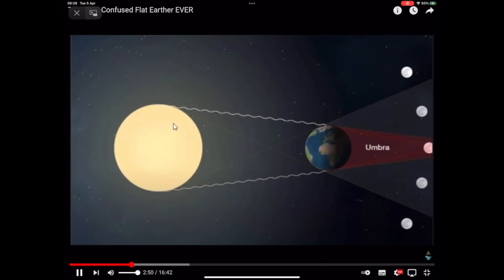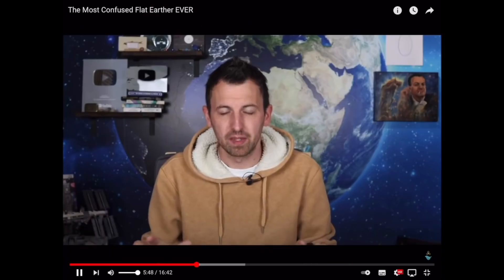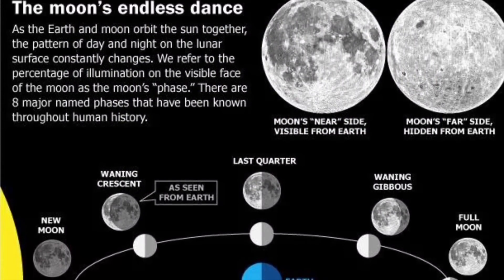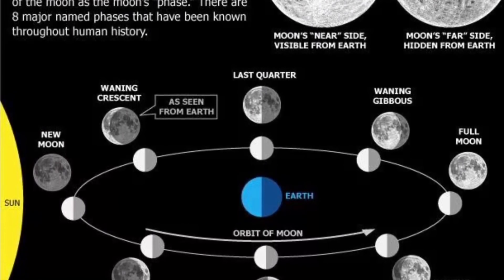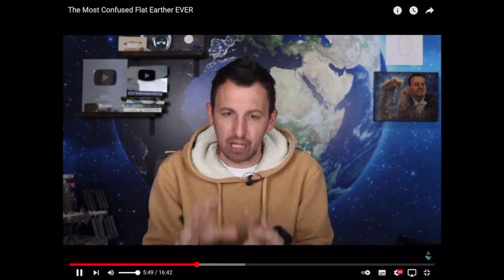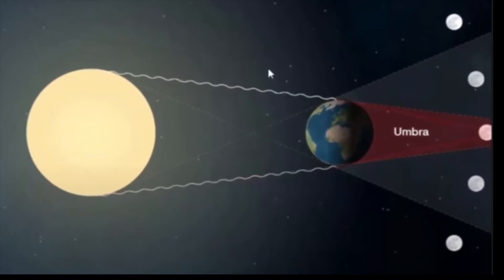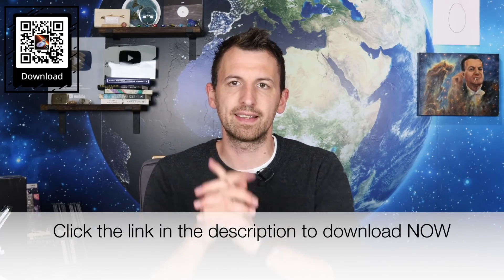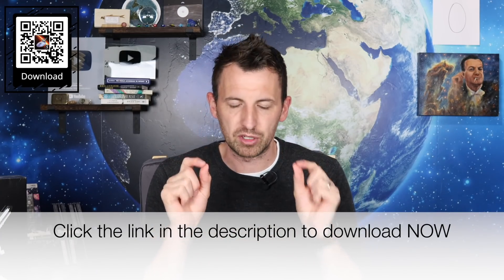Flat Earther Humiliates Me?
NL PirateKing PirateKing thinks that I am a blind fool, and he has proof too apparently?  Let's see him try to take me down.  Enjoy...